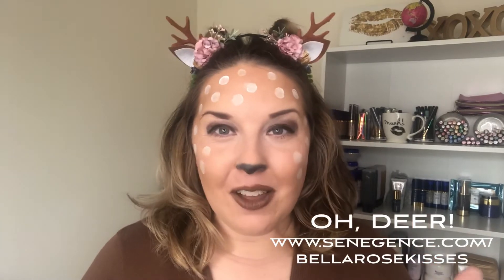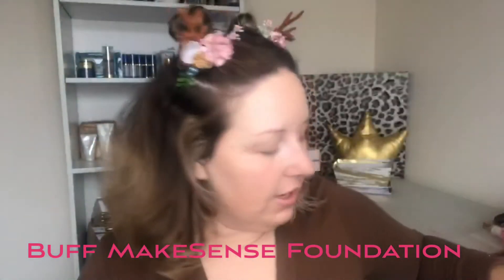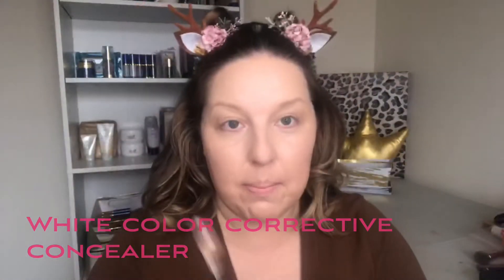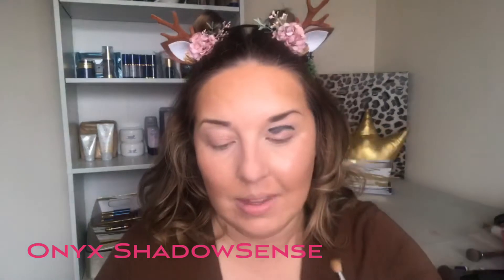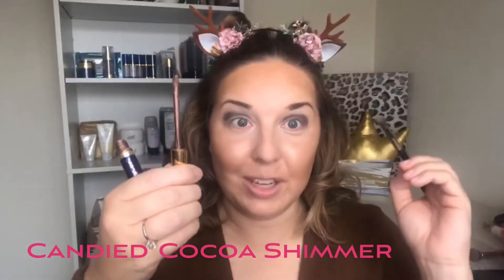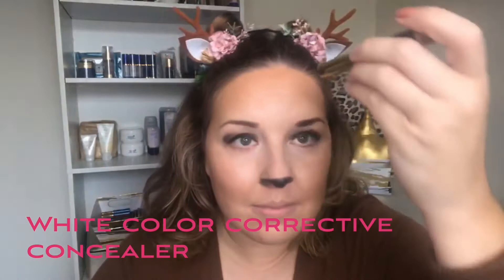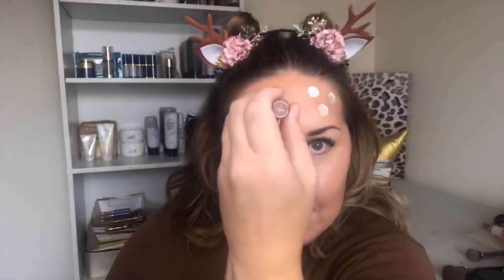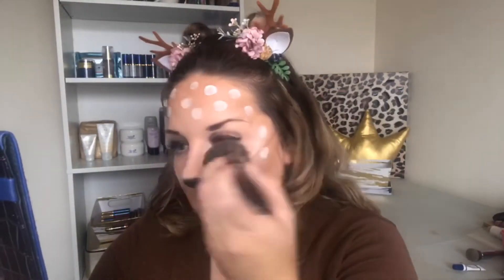Oh, deer! — Halloween Look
Transform yourself into a deer with this simple Halloween look! Grab your makeup and learn how to do it, step-by-step.

If you see something you have to have, shop 24/7